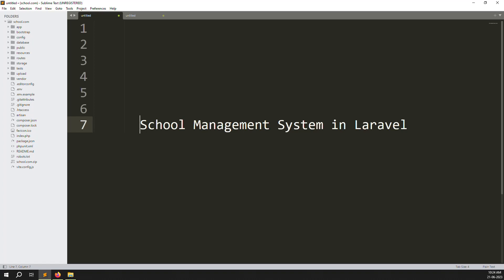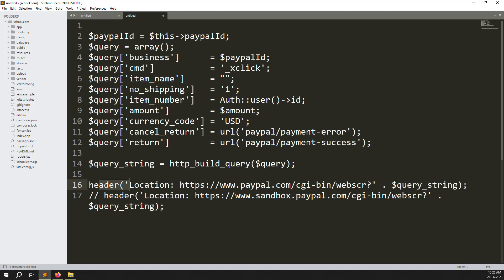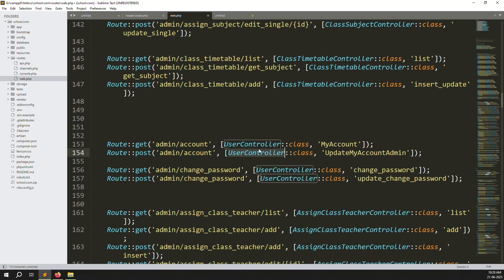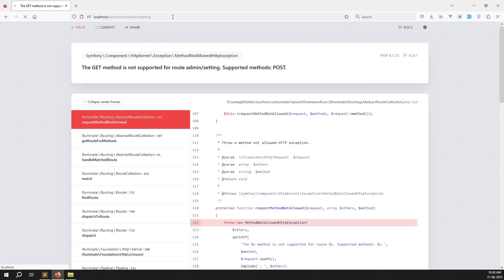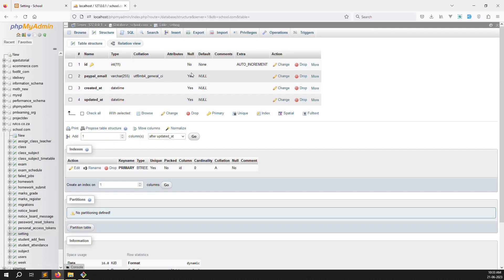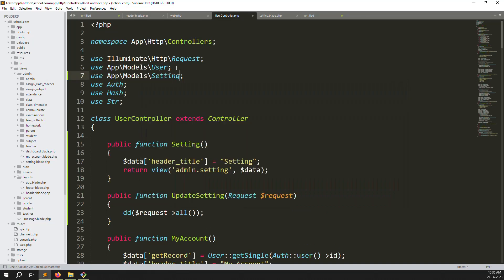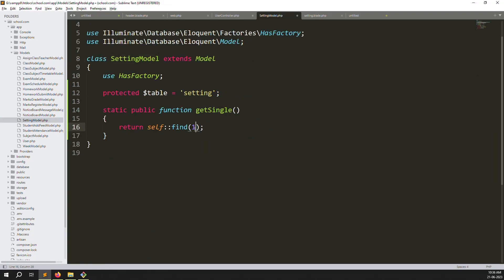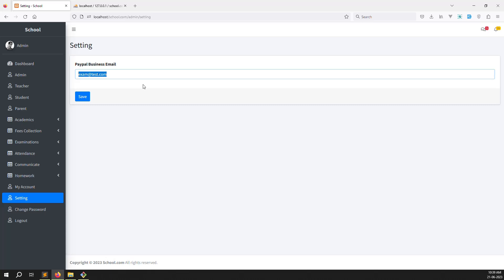#94- System Setting in Laravel 10 | School Management System in Laravel 10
System Setting in Laravel 10 | School Management System in Laravel 10